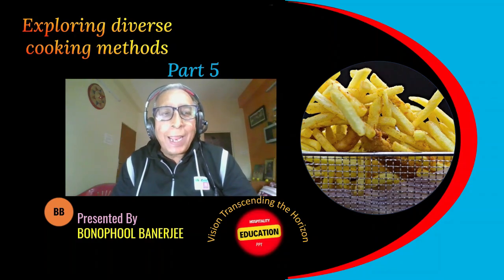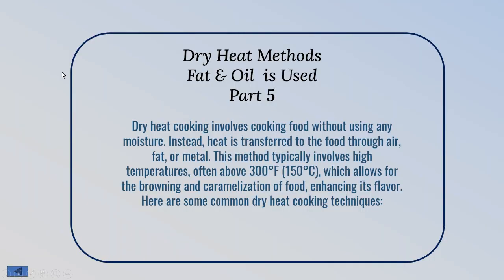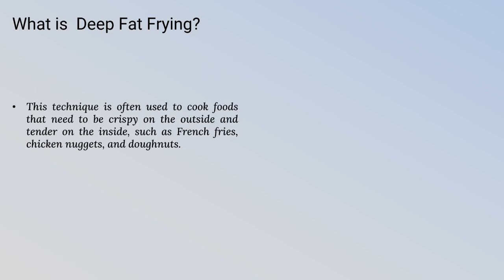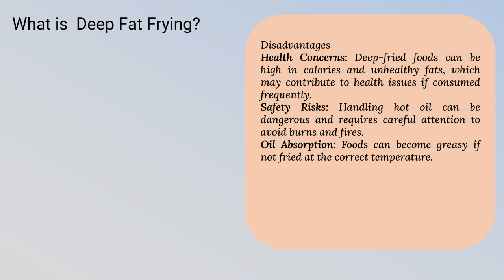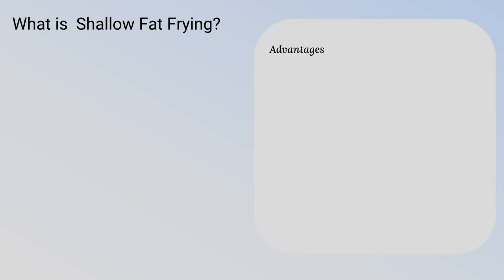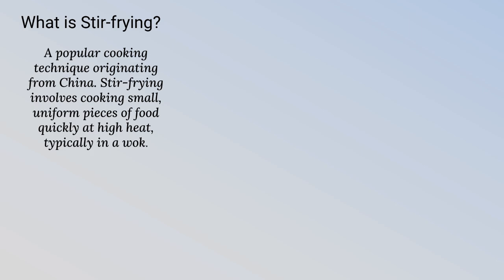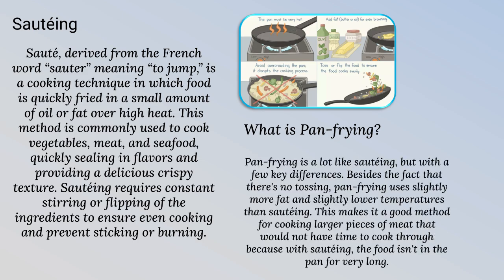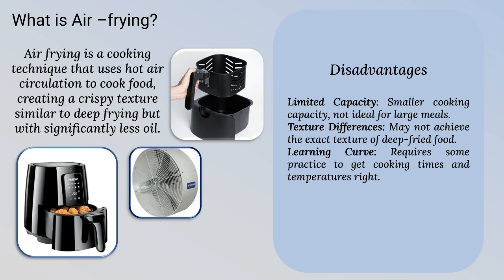Exploring Cooking Methods Part 5/HospitalityEducationPPT.